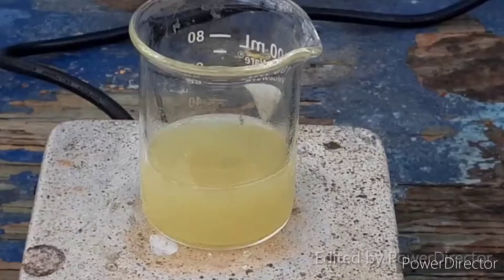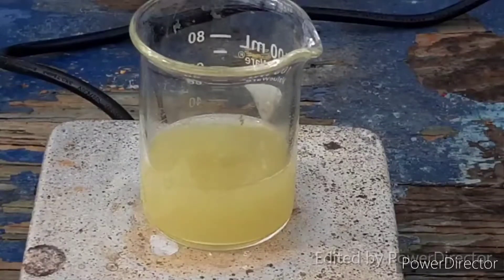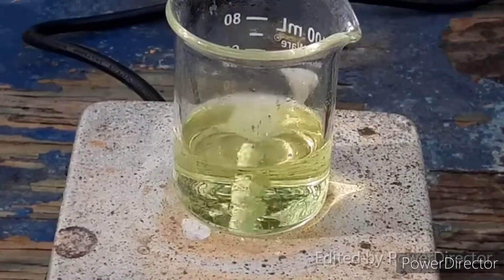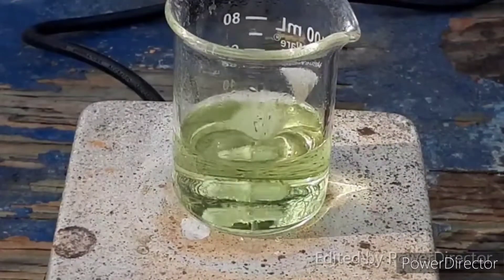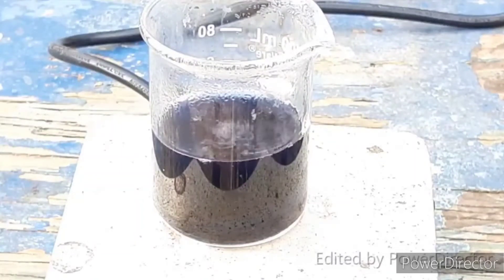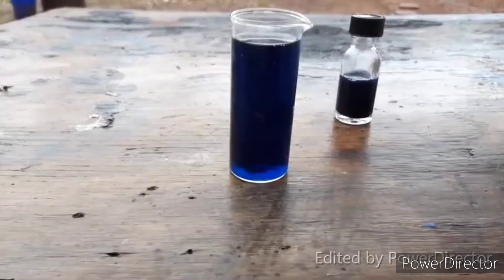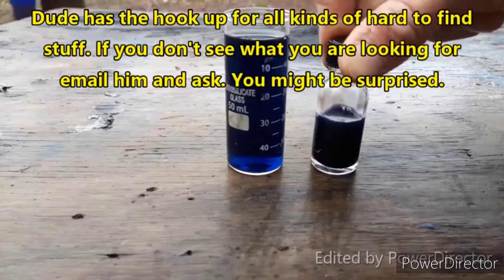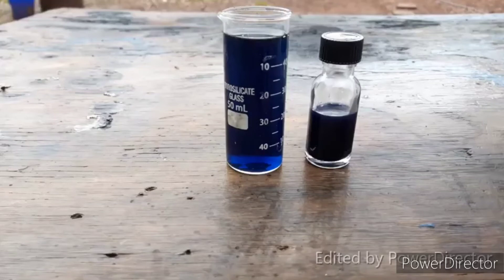How to Make Ruthenium Dicyanide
In this video I make ruthenium(II) cyanide from the barium potassium ruthenocyanide I made in the last video. This is a dangerous prep and should only be repeated by advanced chemists who are competent enough in their lab technique to deal with HCN gas.